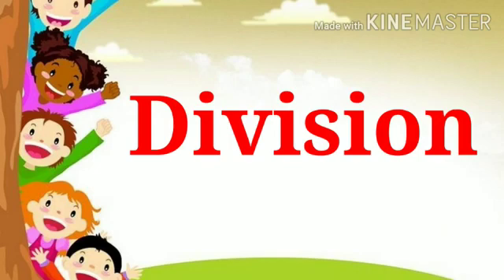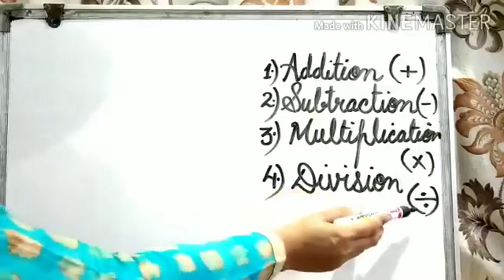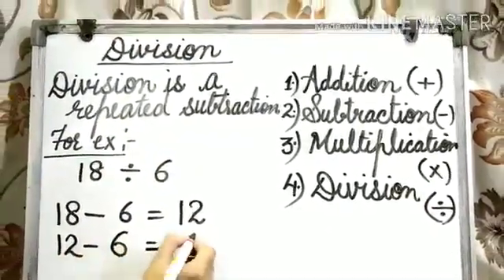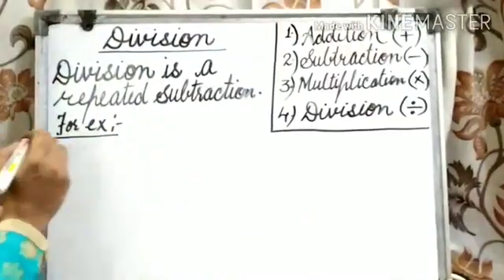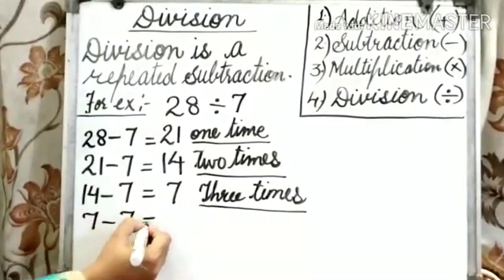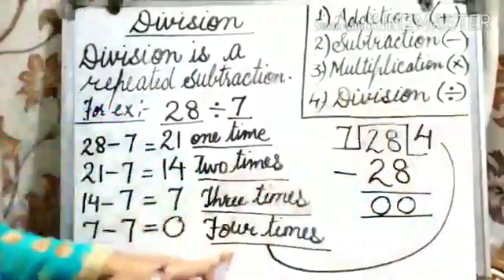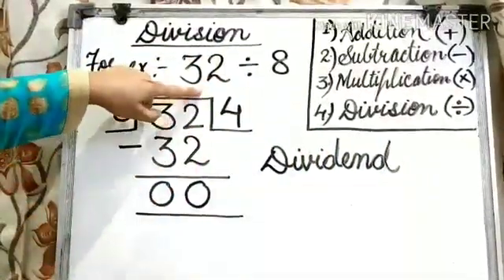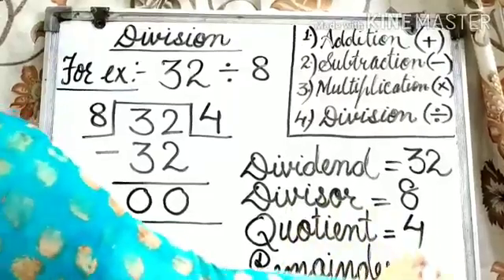Class-III Division Module-1 by Ms. Anjali Arora